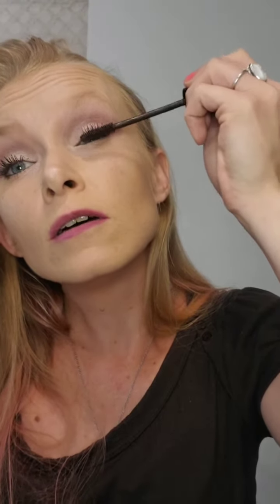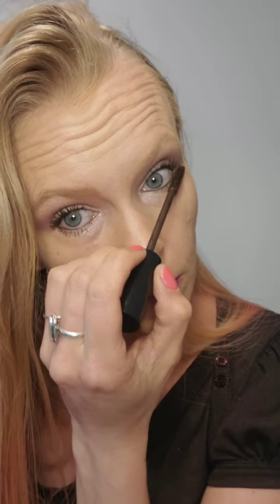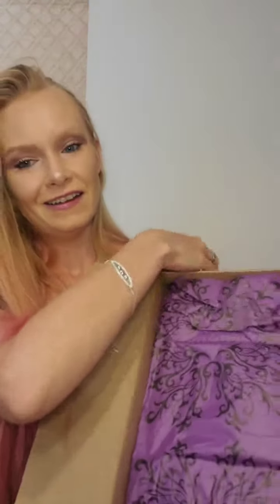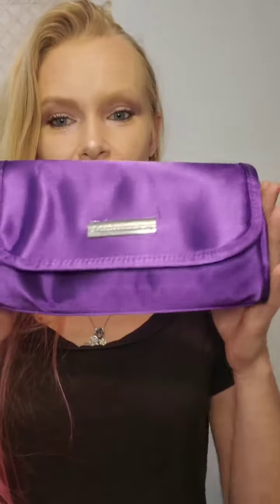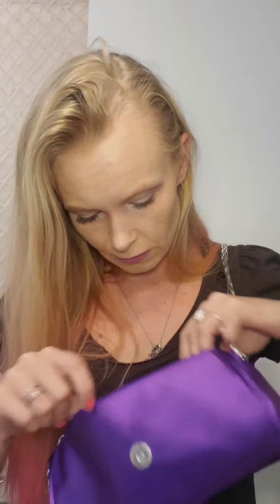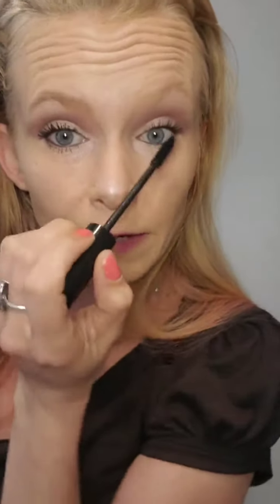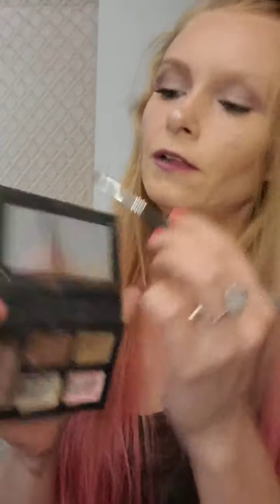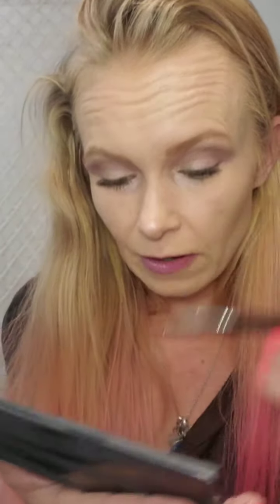EPIC MINKING Lashes use Black and Brown Mascara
Apply in this Order brown black brown Creates and allusion of Longer Lashes

Epic by its self is already amazing but this is a fun trick Epic Mascara is Very Build About 2 coat enhances lash column up to 460 %

Get you 4D Epic or Original Epic Mascara
John for Oppertunitys and Discounts